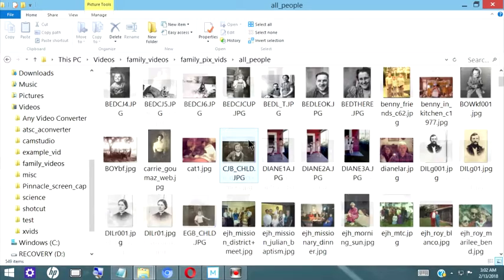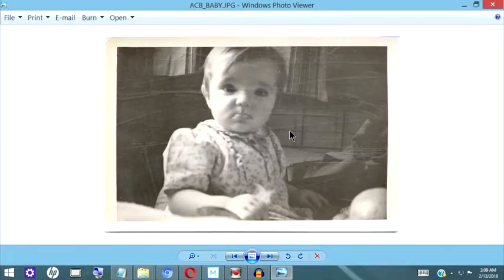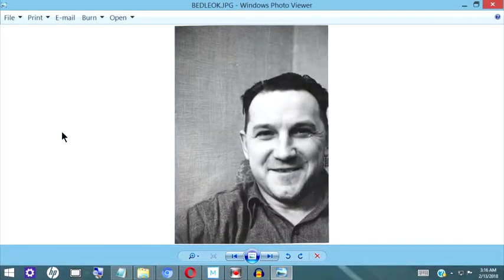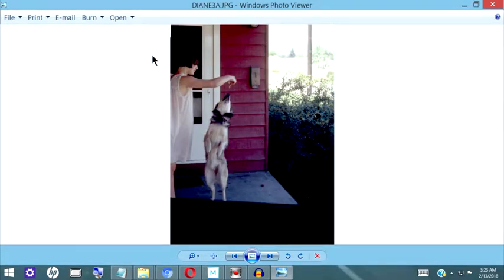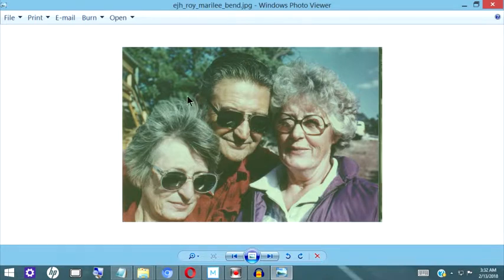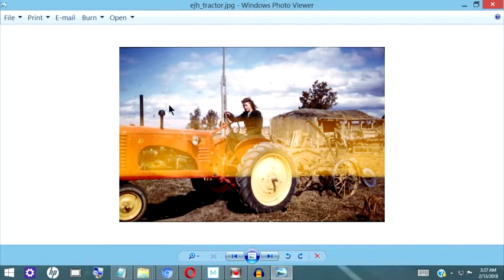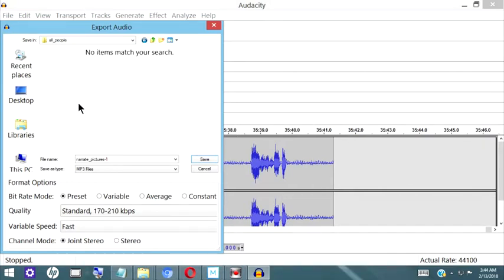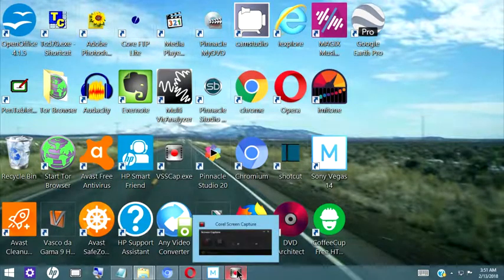narrate pictures tutorial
Making an audio file to describe pictures so future people will know what, when, where they are of.